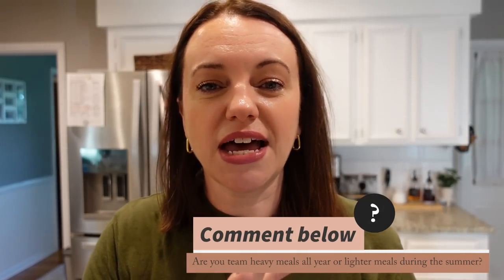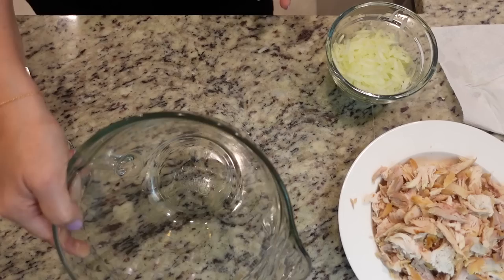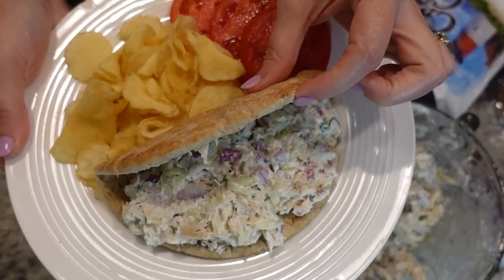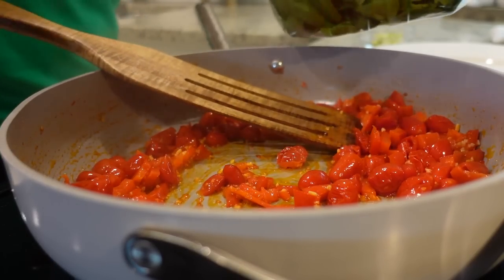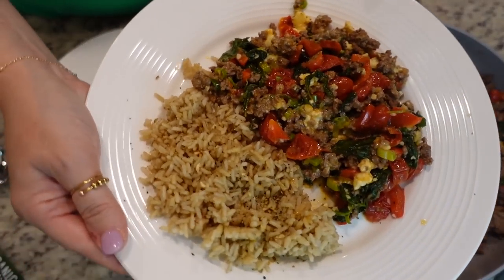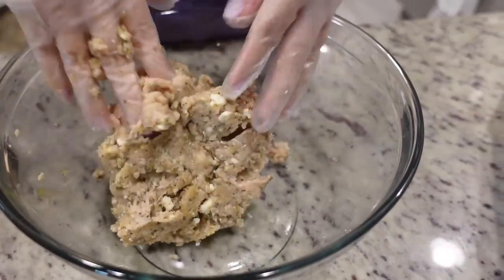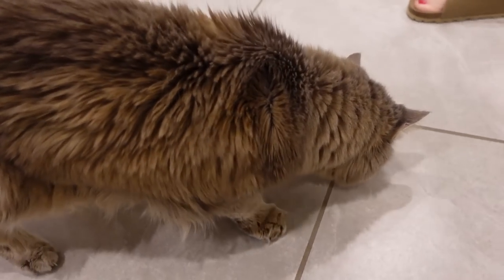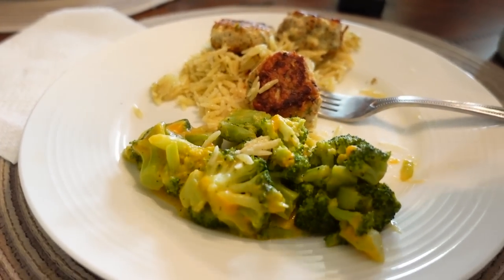3 GREEK/MEDITERRANEAN Dinner Ideas that are crowd pleasers!! Winner Dinners 167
When picking out the recipes for this week I noticed I had chosen 2 recipes with Greek/ Mediterranean flavors so I found a 3rd dinner recipe to match and went with it!  I hope you enjoy this week's recipes and give them a try.

0:00 Hey y'all
0:56 Tzatziki Chicken Salad
8:49 Mediterranean Ground Beef Stir Fry
14:50 Greek Chicken Meatballs with Lemon Orzo